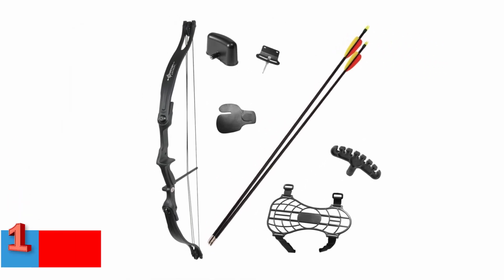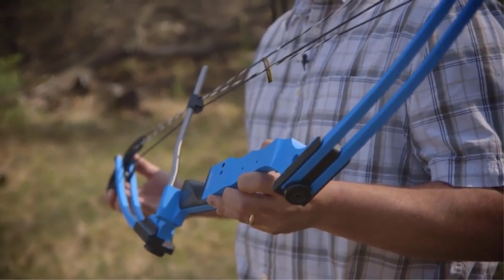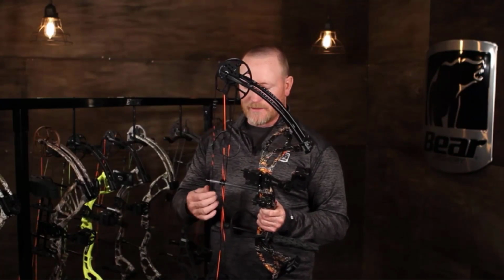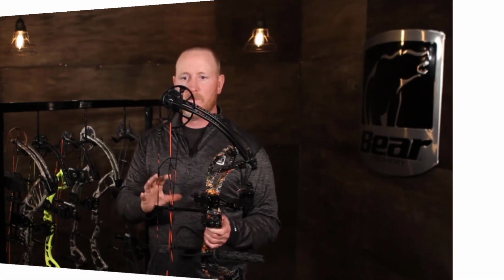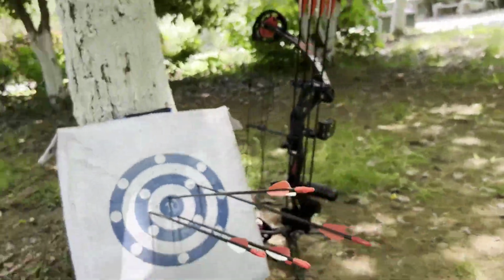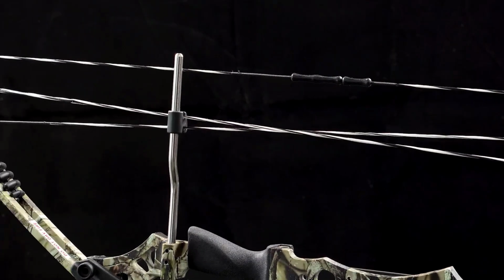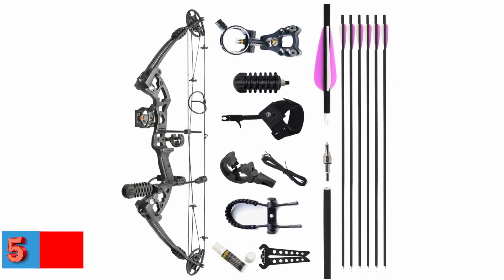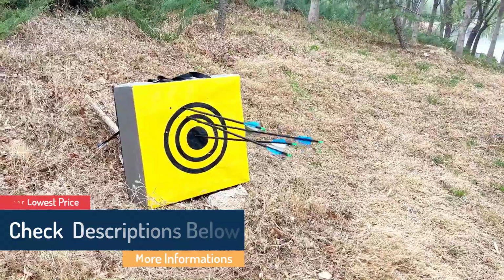✅ Top 5 Best Compound Bows Reviews For Hunting Lovers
Find The Top 5 Best Compound Bows For Hunting Lovers At The Best Price On Amazon.

👉1. CenterPoint ABY1721 Elkhorn Youth Compound Bow

👉2. Bear Archery Cruzer G2 Adult Compound Bow

👉3. Pandarus Compound Bow

👉4. Aimdor A9 Compound Bow And Arrow Set

👉5. AMEYXGS Archery Compound Bow Kit

Purchasing a compound bow is a personal choice and something that needs to fit into your personal style of hunting. So, here’s our list of the best compound bows to help you prepare for your next hunt. The bow becomes a part of your identity, an extension of you as you trail your prey.

 It can also be the deciding factor about your luck when hunting something you are interested in, and the slightest error can cause you to fail. A bow with excess draw weight or one that doesn’t fit correctly might not offer stability while shooting.

Moreover, a bulky bow may not be easy to carry if you plan on covering long distances. Made of high-quality materials, these bows are long-lasting, and durable, and offer stability, balance, and precision. Available in various designs, choosing the right bow can be challenging.

So, explore our list to make an informed decision.

Number 1. Best Weather-Proof: CenterPoint ABY1721 Elkhorn Youth Compound Bow.

Considered a top compound bow, the Elkhorn Youth Compound Bow features heavy weight and durable composite limbs, as well as an integrated, The draw weight is 15 pounds with a draw length of 26 inches which enables you to use the same bow set for years to come. It measures 33 inches from end to end with a brace height of 8 inches and a velocity of 70 fps. The axle-to-axle length is 33 inches and the draw can be adjusted between 17 to 21 pounds. It offers ideal hand placement which guarantees a better shot, thanks to its integrated design. It also includes 2 composite arrows measuring 26 inches, a finger tab, a quiver, an arrow rest, an arm guard, and an adjustable pin sight.

Item Dimensions LxWxH: ‎35 x 13 x 3 inches | Item Weight: ‎1 Pound | Material: ‎Composite | Color: ‎Multi.

Durable string and cam.
Heavy-duty strings.
Weather-proof strings.
Ideal for beginners.
Perfect for right-handed shooters.

What We Don't Like:-
Can only be used with the arrows provided.

Number 2. Bear Archery Cruzer G2 Adult Compound Bow – Moonshine Wildfire.

Item Dimensions LxWxH: ‎34 x 11.5 x 4 inches | Item Weight: ‎3 Pounds | Material: ‎Aluminum | Color: ‎Wildfire.

70% let off.
Advanced grip design.
Provides high and consistent accuracy.
30-inch axle-to-axle length.
EnduraFiber limbs.
RockStops offset string suppressor.

Some feel the string could be more durable.

Number 3. Best Lightweight: Pandarus Compound Bow – Right Handed.

Item Weight: ‎2.5 Pounds | Material: ‎PA66 | Color: ‎Black Right-Handed.

Lightweight.
IBO speed of 260 fps.
Axle-to-axle length of 27.75 inches.
String stopping function.

The string tends to snap off the cam.

 Number 4. Best For Beginners: Aimdor A9 Compound Bow And Arrow Set.

Material: Aluminum | Color: Pink.

String length of 57 inches.
IBO rating of 290 FPS.
Weighs 3.5 pounds.
Let off of 70%
Split yoke tuning system.
Rotating modules and cams.
Rubber shock absorber.
Suitable for gifting.

Some may find it hard to assemble.

Number 5. Best Noiseless Design: AMEYXGS Archery Compound Bow Kit.

Material: ‎Aluminum | Color: ‎black, CAMO.

Laminated bow limbs.
Quality peep sight.
Sophisticated unisex look.
Axle-to-axle length of 34 inches.
High-speed IBO at 310FPS.

May not be suitable for beginners.